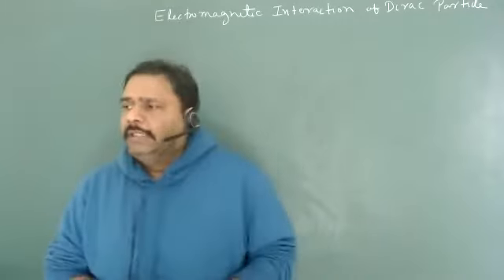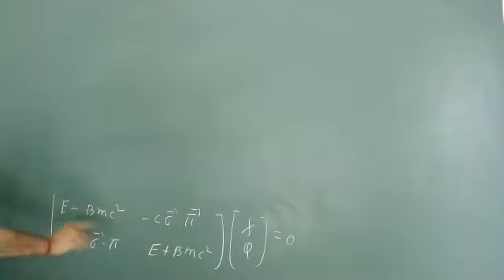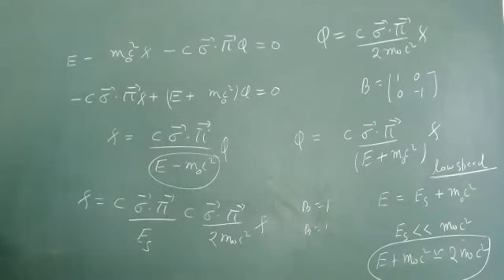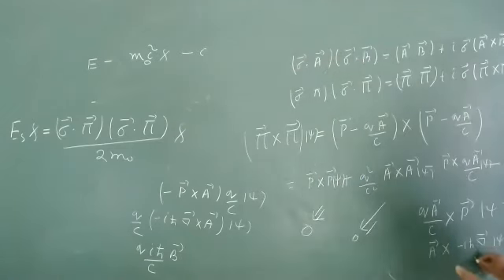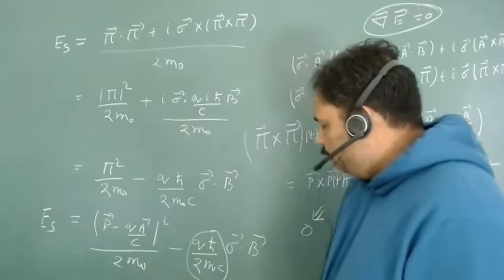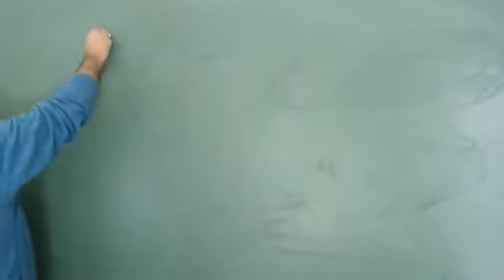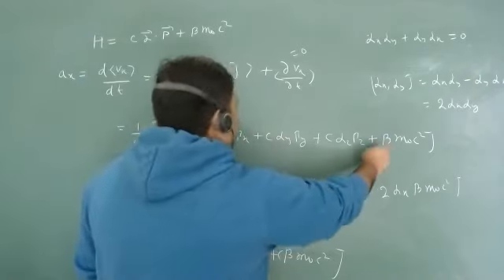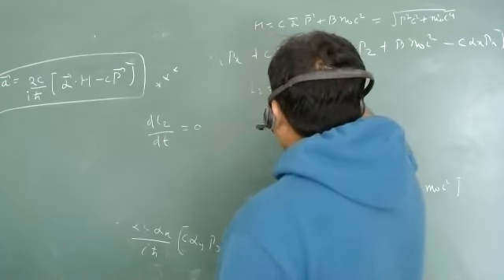Relativistic Quantum mechanics Charge particle in electromagnetic field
Dirac equation, Charge particle in the electromagnetic field, spin half particle Relativistic quantum mechanics, velocity and acceleration of Dirac Free particles. This video is useful for students pursuing Graduation and postgraduation in physics or Physical sciences. CSIR, NET, JRF, GATE, JEST, TIFR.